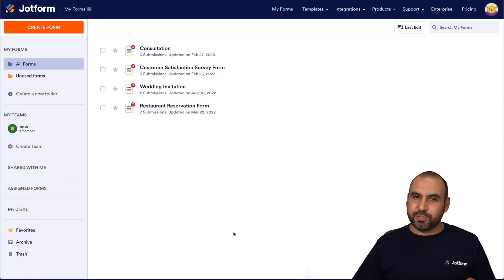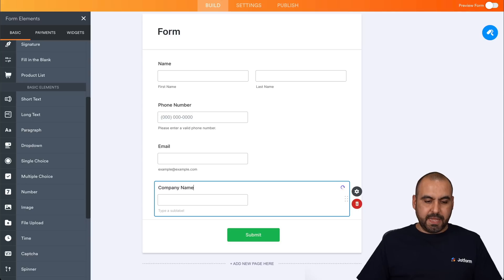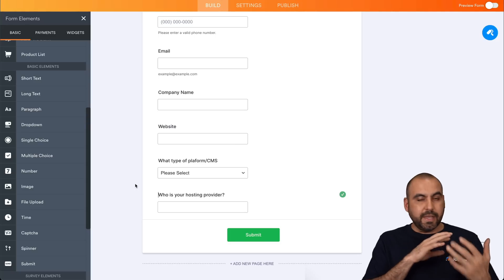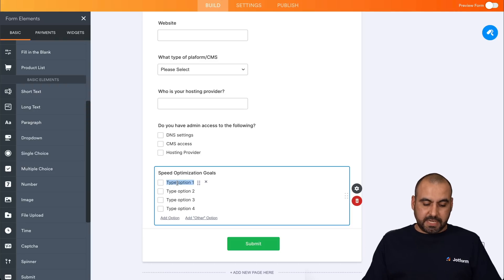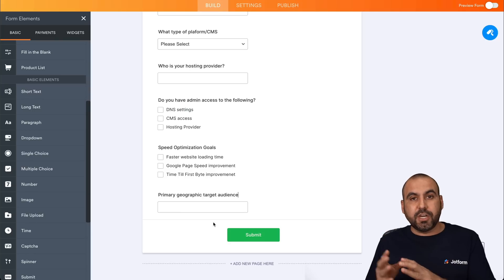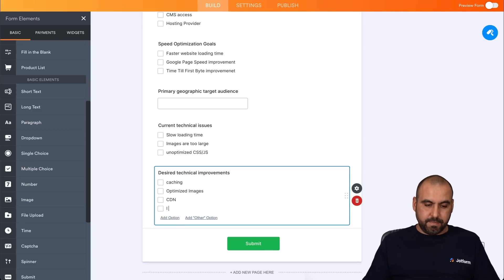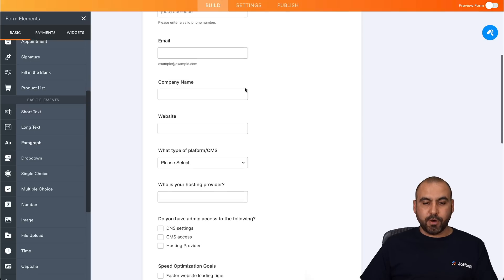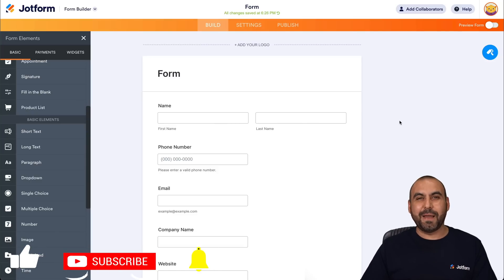How to Build a Website Speed Optimization Form for Clients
Want to build a professional form for your speed optimization service? Tune into this step-by-step tutorial to learn more about the processes of building a website speed optimization form with Jotform.
LINKS & RESOURCES
👋 ABOUT JOTFORM
Hi, we're Jotform, a full-featured online forms platform that makes it easy to create robust forms and collect important data. Check us out